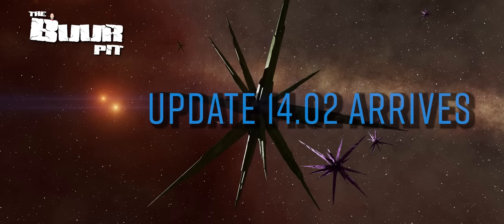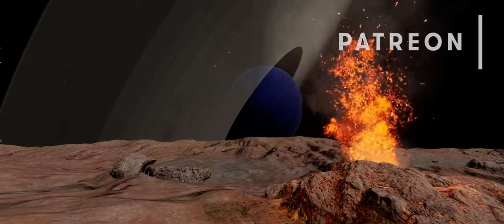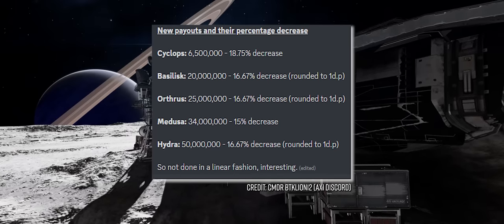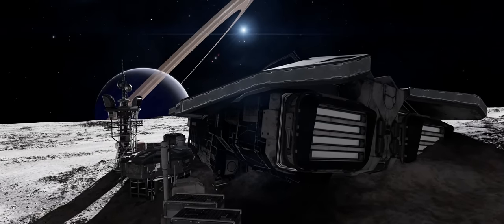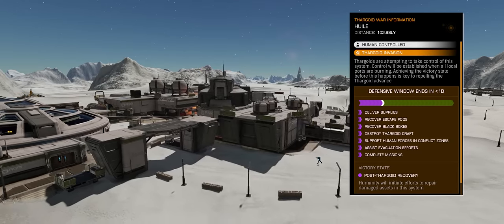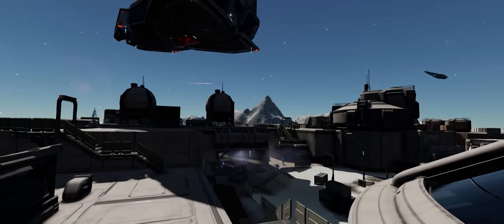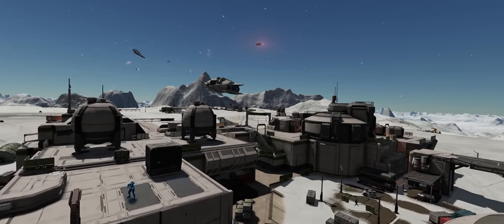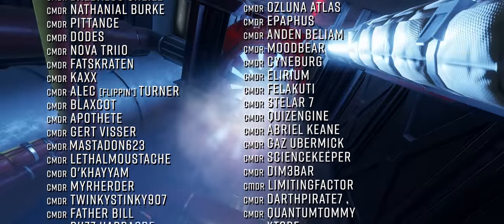Update 14.02 : Odyssey & Horizons Start to Merge, Non Combat Options, Nerfs, Buffs & More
Update 14.02 landed in the game this week. Bringing with it new ways to interact with the thargoid war that don’t involve combat.  In this video I’m breaking down everything we’ve learnt about the update so far and detailing just what those new options are.  o7 CMDRs